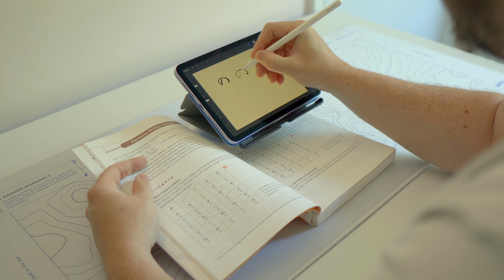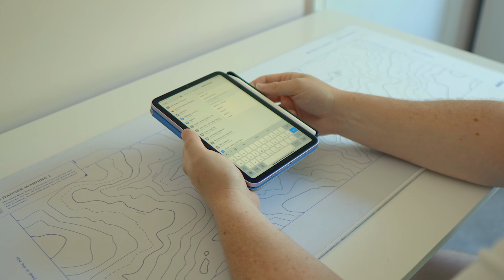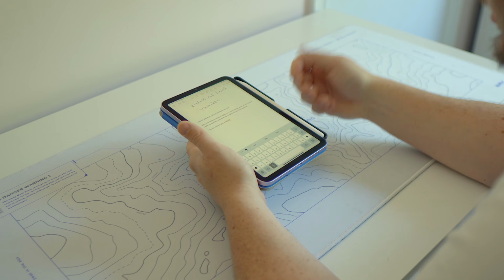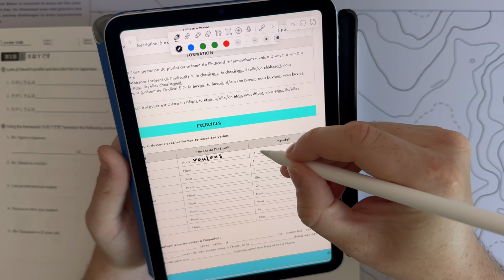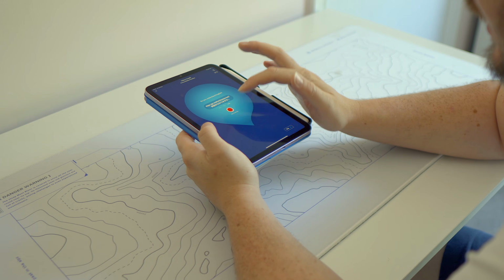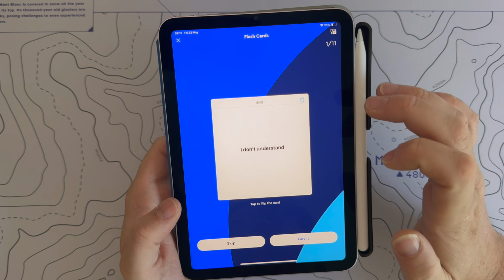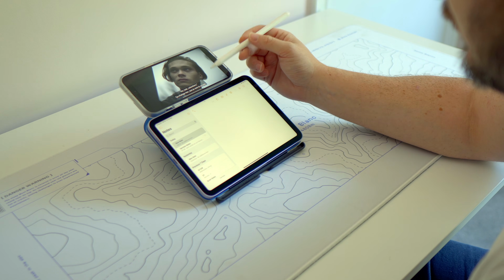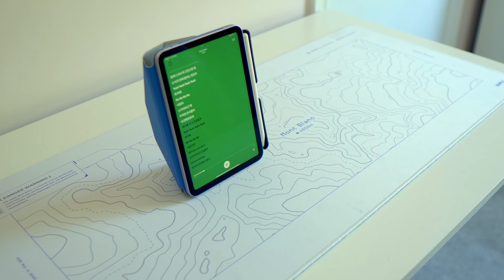The Ultimate Guide to Language Learning on an iPad!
Unlock your iPad with the MOFT Dynamic Folio and discover your favourite viewing angles

The iPad is the ultimate device for learning languages. In today's video, let's look at the best language apps and productivity hacks which can help you gain fluency, no matter what stage you're at right now.

0:00 How to Learn ANY Language on an iPad
0:50 iPad Language Learning Hacks
3:14 MOFT Dynamic Folio (Sponsored)
4:36 The Best Language Learning Apps on iPad
9:06 Immersive Langauge Learning on iPad

Genki Japanese Textbook